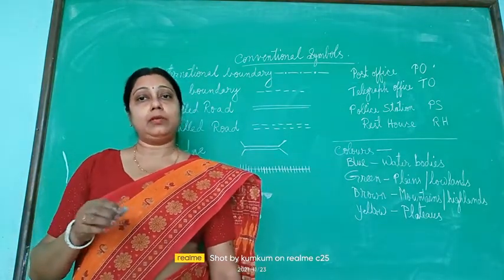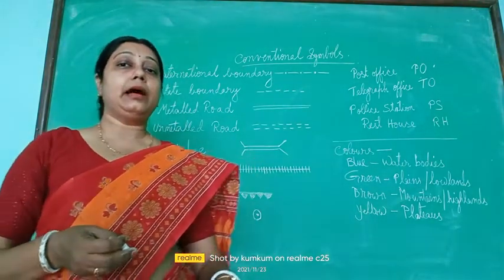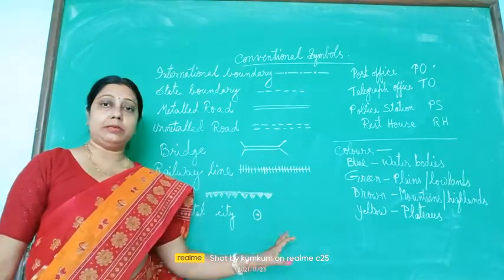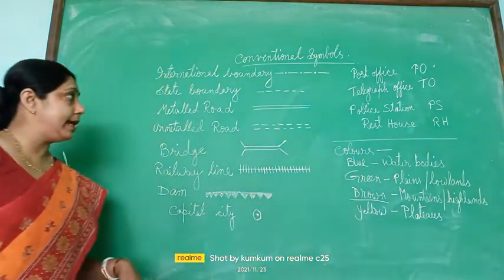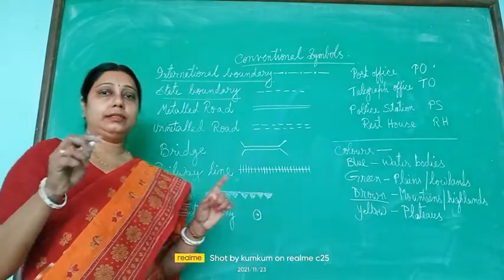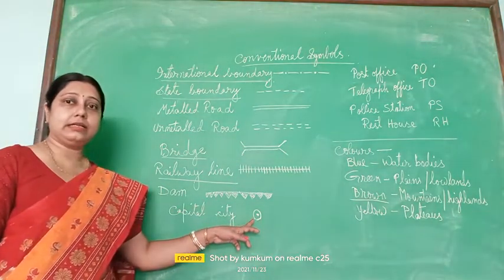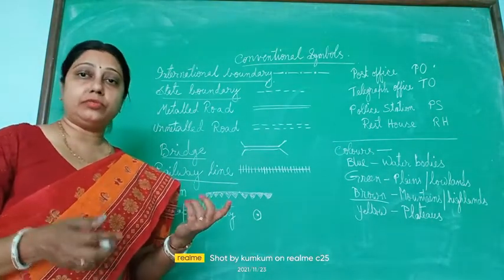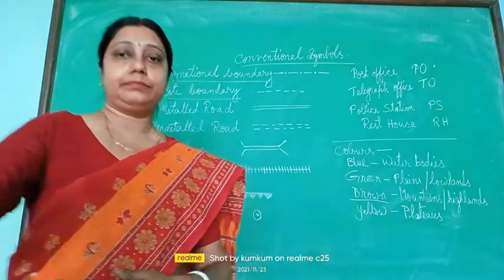sign and symbols